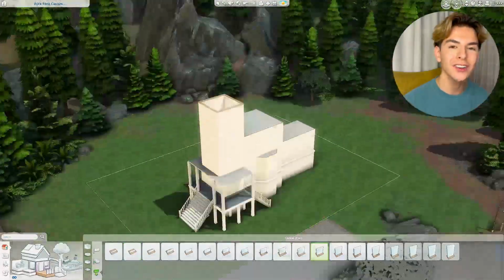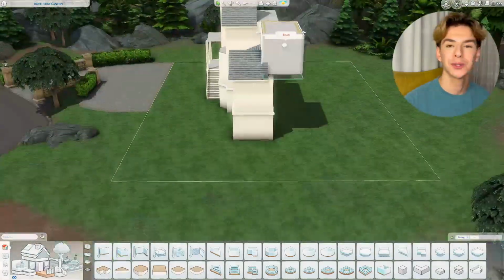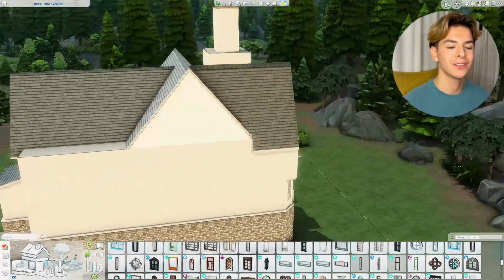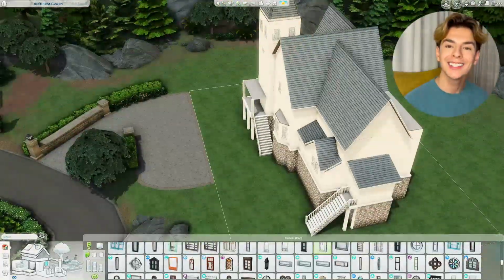The Beetlejuice House: The Sims 4 Speed Build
OPEN ME ‼️‼️

This eccentric 3-bedroom, 2.5-bathroom Victorian home is perfect for a gothic, wealthy family. With a 3-story office tower, a spacious kitchen with bar, prep kitchen, and wine room, a grand primary suite, and gray theme throughout, this is the perfect place to enjoy the spooky season. It does NOT use CC. You can download it on The Sims 4 Gallery under the user ID @niclastgame.

Cost: $179,029

Packs: Get to Work, Get Together, City Living, Cats & Dogs, Seasons, Get Famous, Island Living, Discover University, Eco Lifestyle, Snowy Escape, Cottage Living, High School Years, Growing Together, Horse Ranch, Outdoor Retreat, Spa Day, Dine Out, Vampires, Parenthood, Jungle Adventure, StrangerVille, Realm of Magic, Star Wars: Journey to Batuu, Dream Home Decorator, Werewolves, Perfect Patio, Cool Kitchen, Movie Hangout, Kids Room, Backyard, Vintage Glamour, Fitness, Laundry Day, Paranormal, Home Chef Hustle, Industrial Loft, Blooming Rooms, Everyday Clutter, Bathroom Clutter, Greenhouse Haven, Book Nook, Modern Luxe

Lot: Rock Ridge Canyon in Glimmerbrook

@niclastgame on all social media and The Gallery.